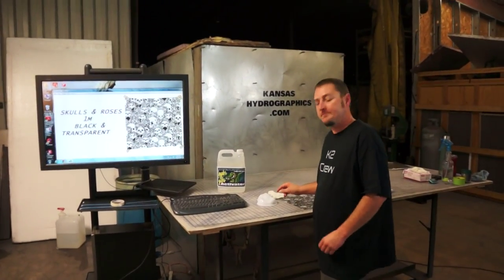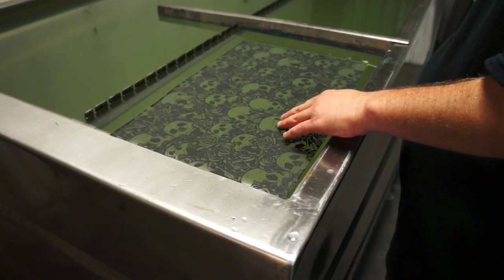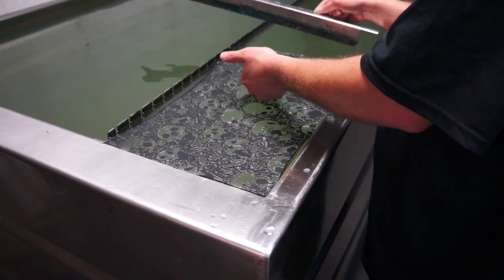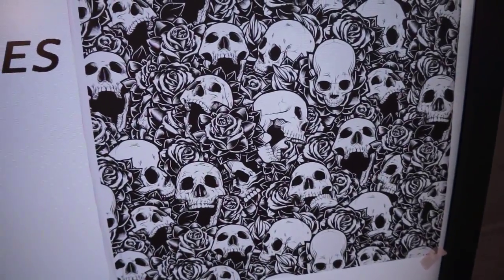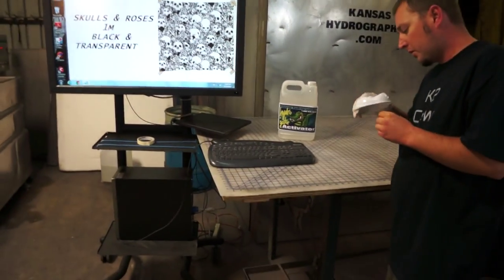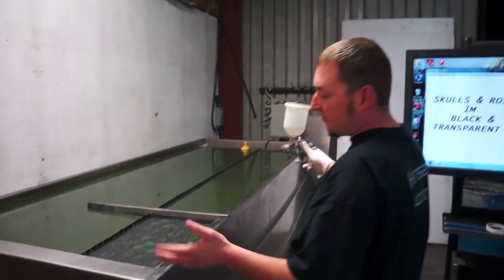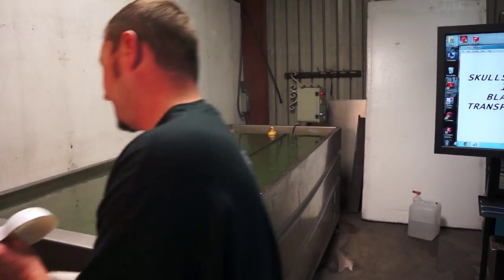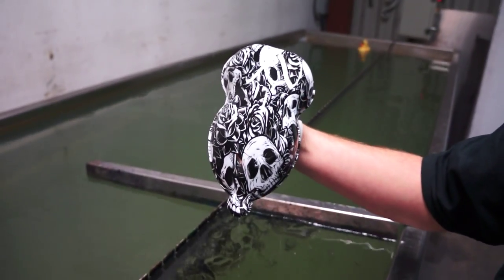Skulls & Roses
Another black and transparent print that leaves the possibilities endless.